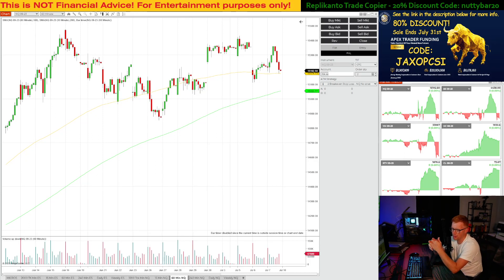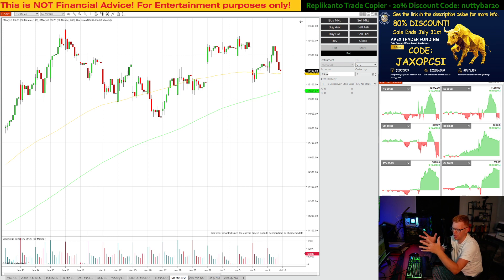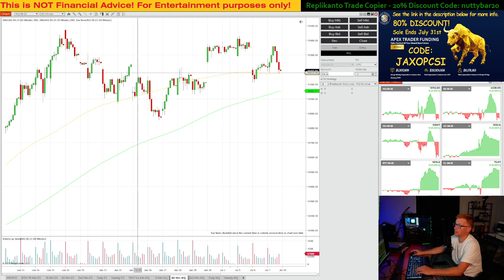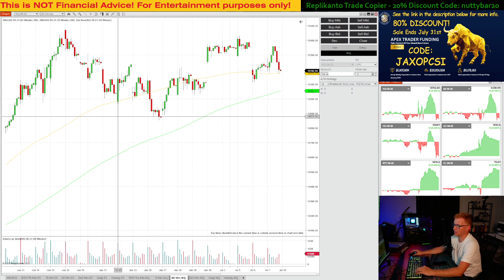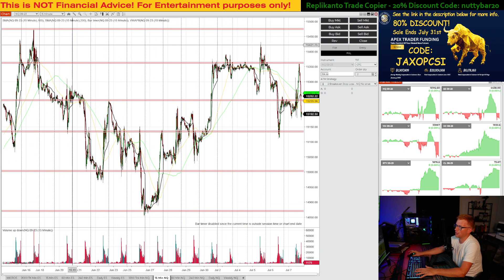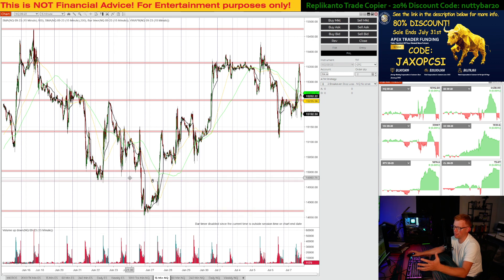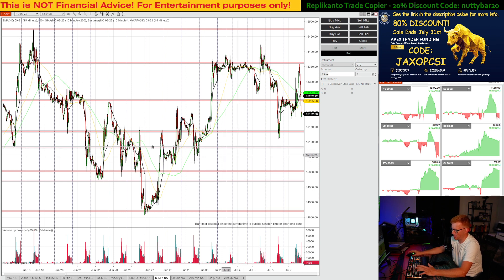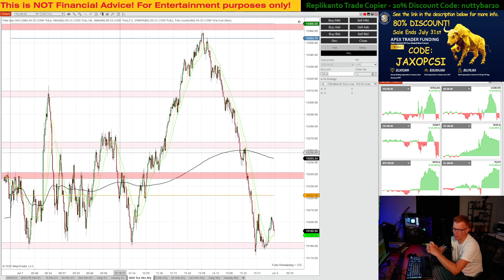How I enter my Support/Resistance Levels on Ninja Trader 8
How I enter my levels...

Use Code: nuttybar20 for a 20% discount This description contains affiliate links, which means I receive a commission if you decide to make a purchase or sign up through these links, at no additional cost to you. Please do not spend any money on these products unless you feel you need them or that they will help you achieve your goals.